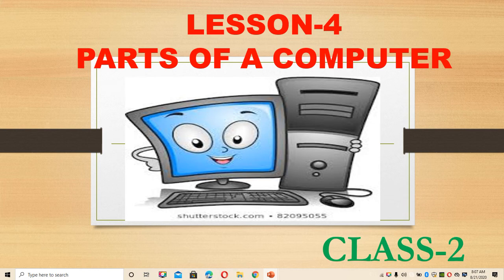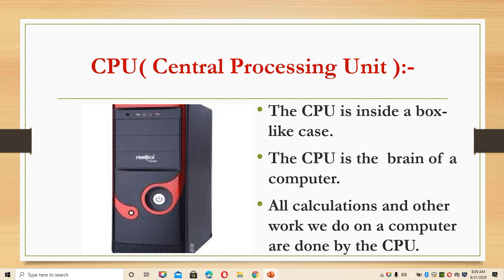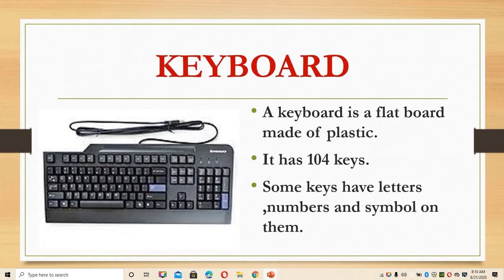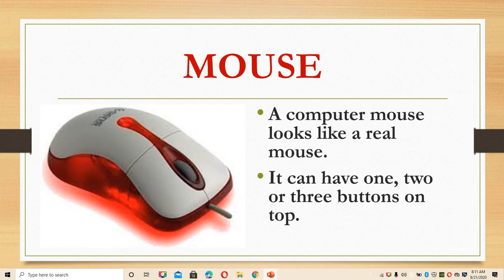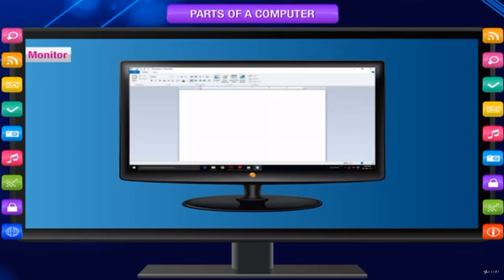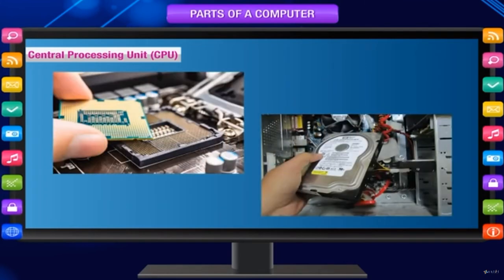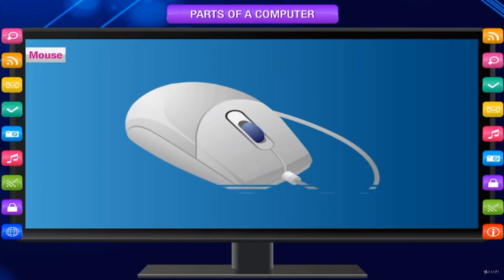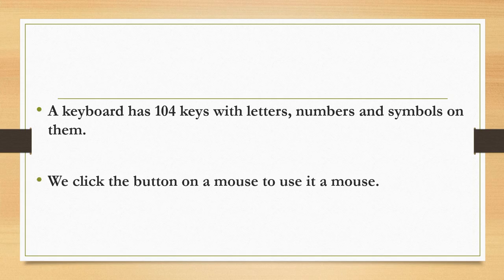Class 2 lesson- 4 Parts of a Computer